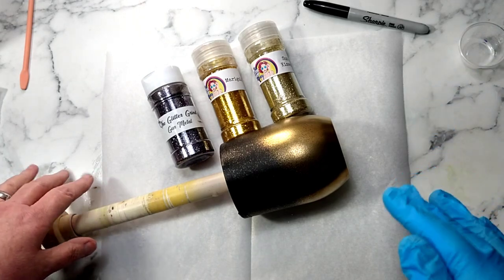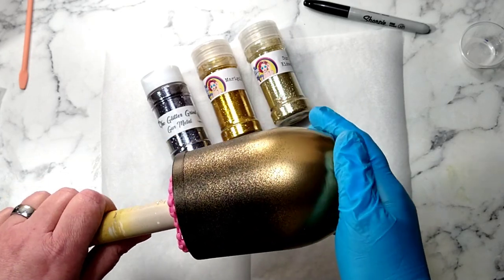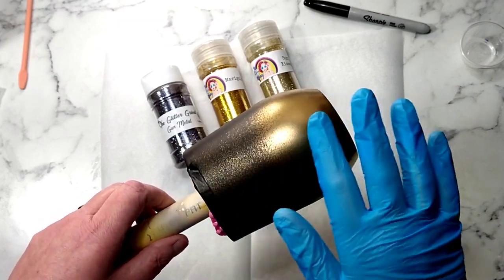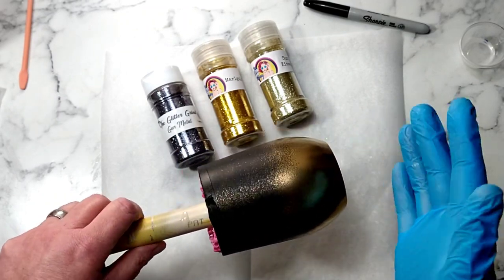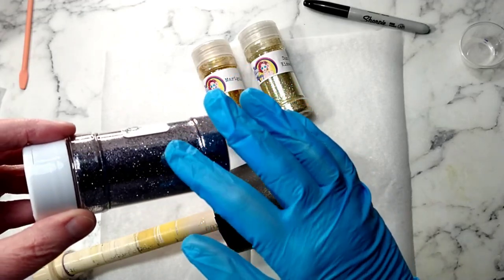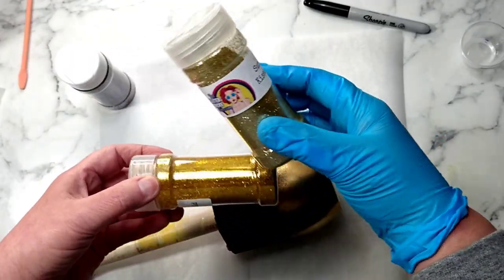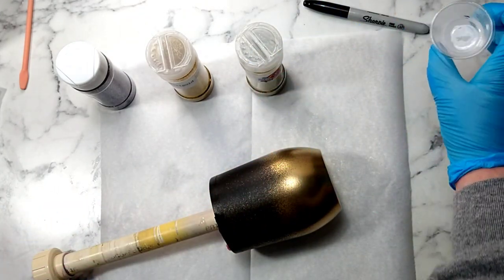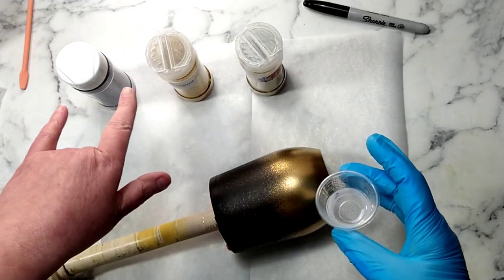Glitter Ombre/Vinyl/Wine Tumbler/ Happy New Year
This wine tumbler is an easy one to make. But, I love the way it turned out.

Black and gold spray painted base.
Epoxy method of adhesion for glitter application.
Glitters:
The Glitter Grind...Gunmetal
Glitter Whore Store...

✨If you made it to the end of the video, you saw a sneak peak of my new channel name, and possible label.🎉
🌟 I will be unveiling everything next week.
🌠I will also be revealing the Giveaway, for my 1k subscriber milestone.
Thank you all for a wonderful year (actually, 10 mos.)
I appreciate you and your support ☺️💖
Sincerely,
Sandi